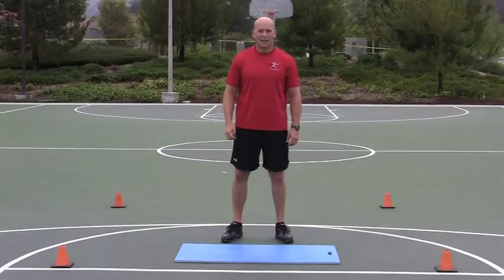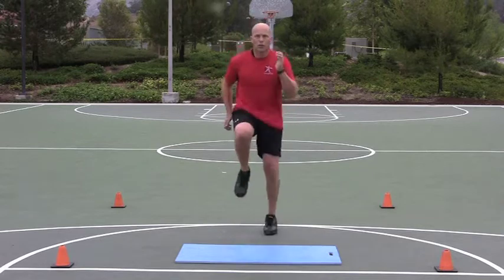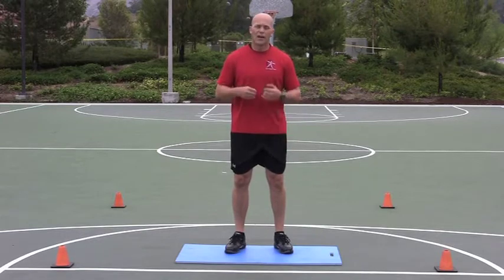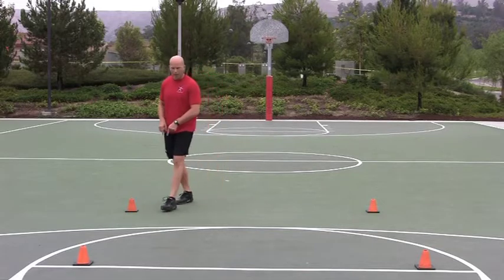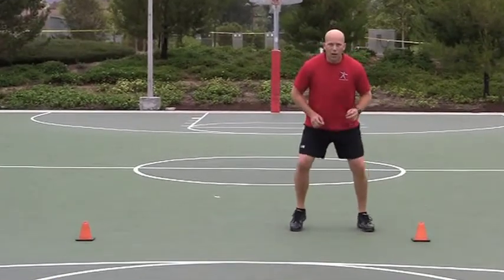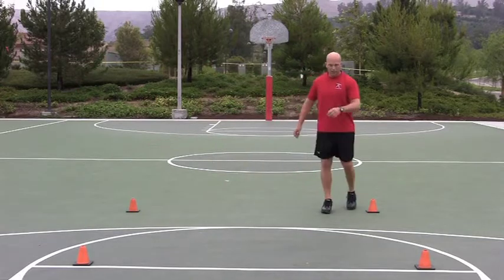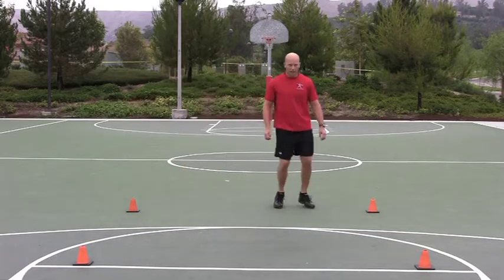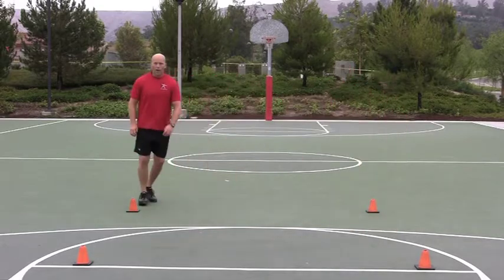TFC Online Personal Trainer - Day 53 - Quick Feet Quad